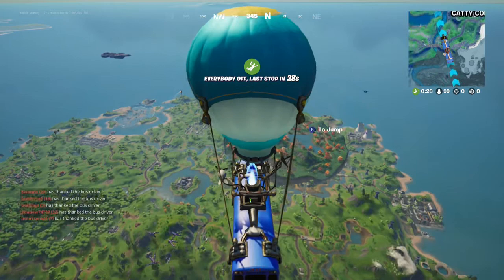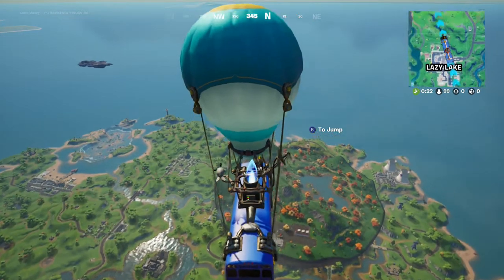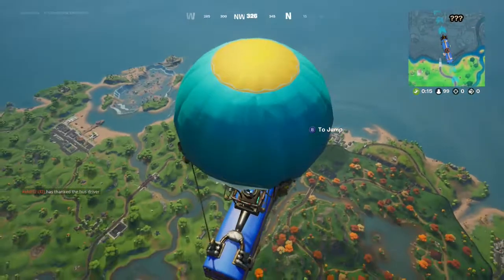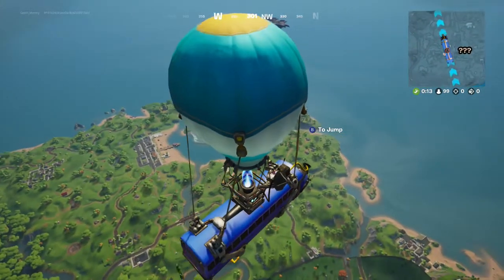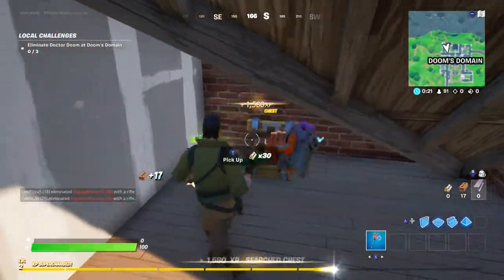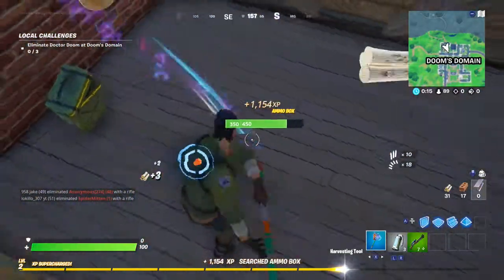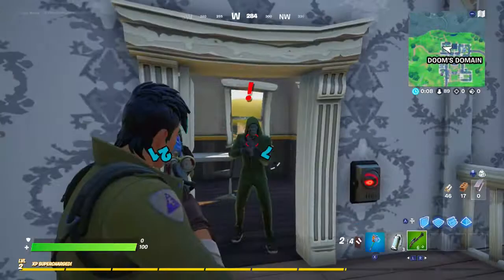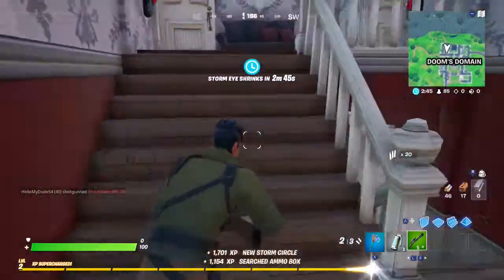Easiest Way to Deal Damage with Exploding Gas Pumps or Gas Cans in Fortnite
Please enjoy this video of Goblin Jor showing you how to deal damage with exploding gas pumps or gas cans in Fortnite. This challenge is relatively easy, if you know where to go and what to use. This tip is very helpful for finishing the daily quick challenge for 10K exp and the week 3 challenge (if you have the battle pass).

Please keep in mind that you do not need the BATTLE PASS to complete this challenge.

If you have any requests, please drop us a line.